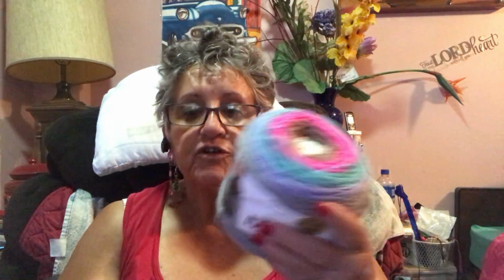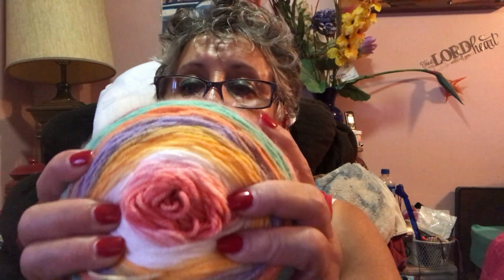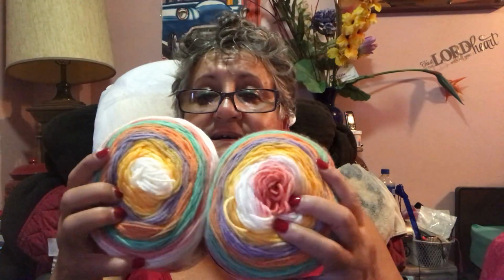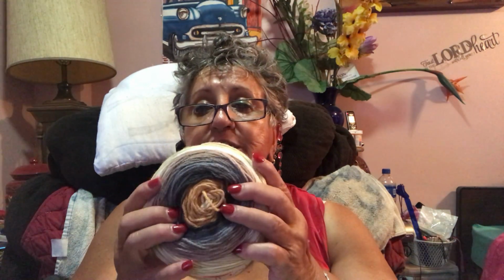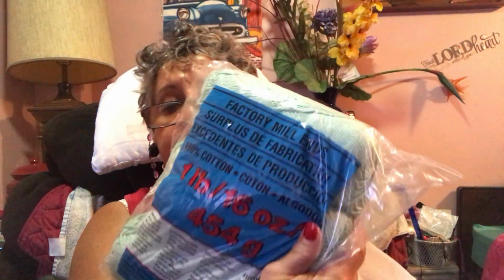Reviewing my yarns that I bought at AC MOORE. Enseñando los hilos que compré ayer en AC MOORE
Loved A.C. MOORE N it’s yarn n more! Me encantó la tienda A.C. MOORE con sus hilos y otras cosas